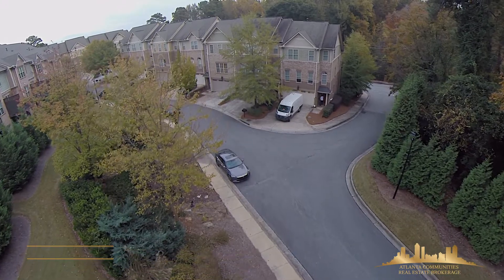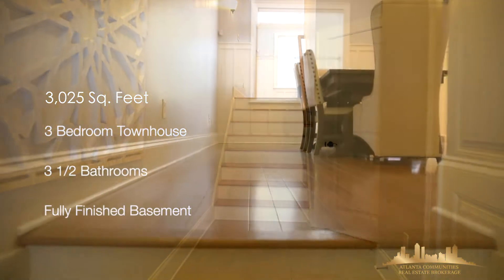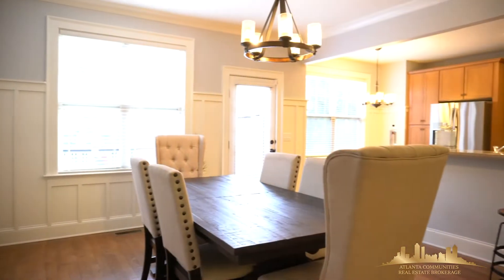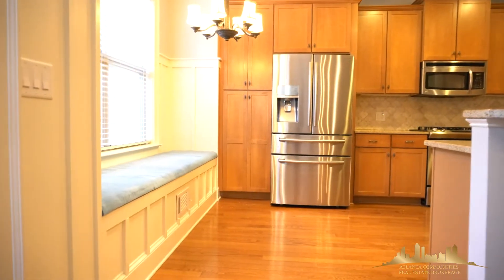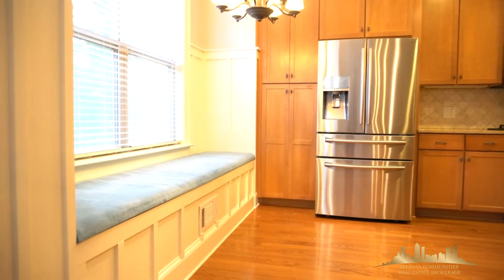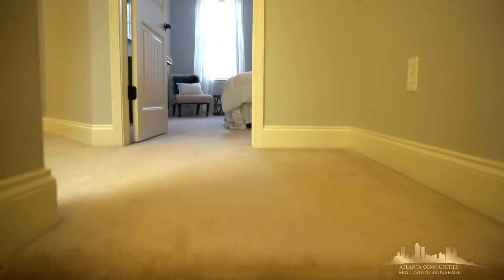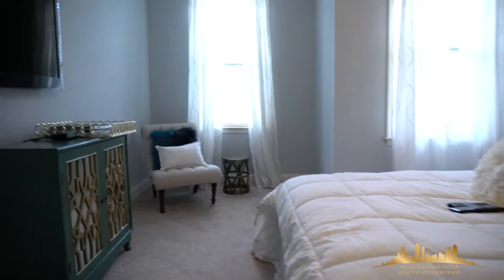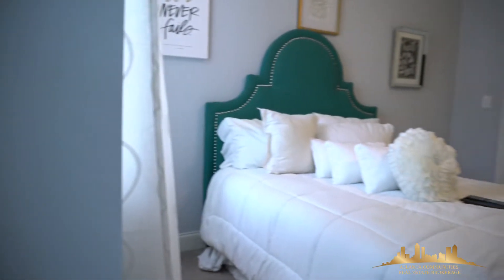2485 Palladian Manor Way SE Atlanta, Ga 30339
Atlanta Real Estate Brokerage
Realtor Antoinette Barnes